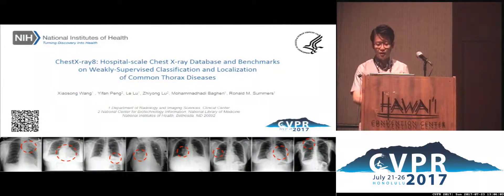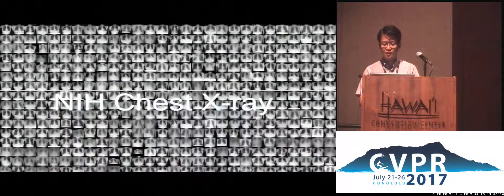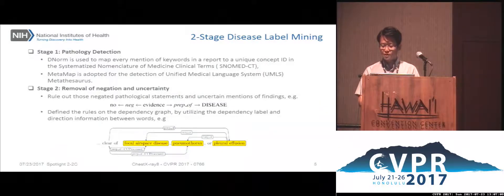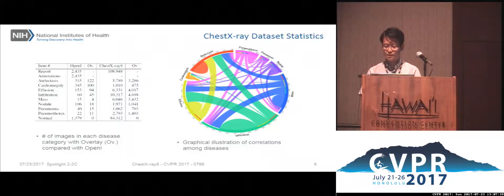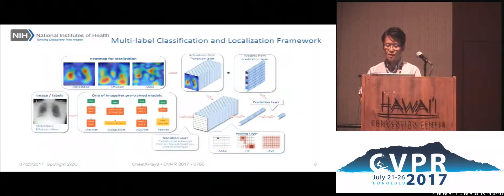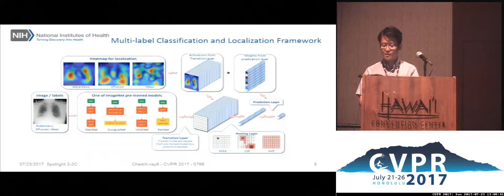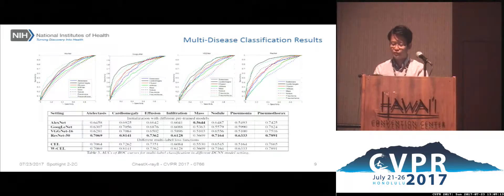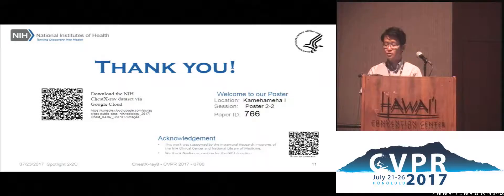ChestX-ray8 - Hospital-Scale Chest X-Ray Database and Benchmarks | Spotlight 2-2C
Xiaosong Wang; Yifan Peng; Le Lu; Zhiyong Lu; Mohammadhadi Bagheri; Ronald M. Summers
The chest X-ray is one of the most commonly accessible radiological examinations for screening and diagnosis of many lung diseases. A tremendous number of X-ray imaging studies accompanied by radiological reports are accumulated and stored in many modern hospitals' Picture Archiving and Communication Systems (PACS). On the other side, it is still an open question how this type of hospital-size knowledge database containing invaluable imaging informatics (i.e., loosely labeled) can be used to facilitate the data-hungry deep learning paradigms in building truly large-scale high precision computer-aided diagnosis (CAD) systems.   In this paper, we present a new chest X-ray database, namely ChestX-ray8"